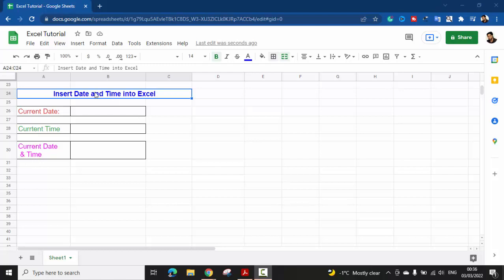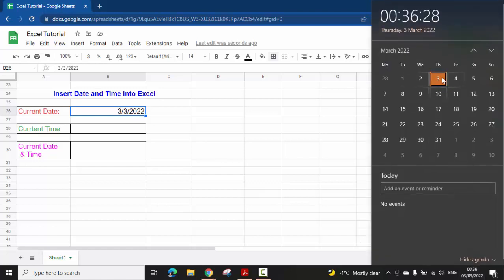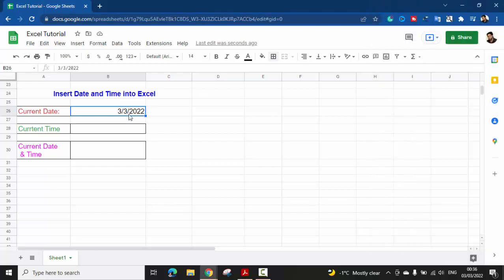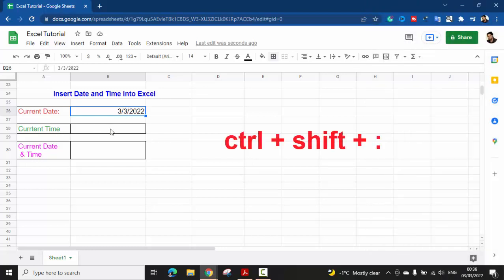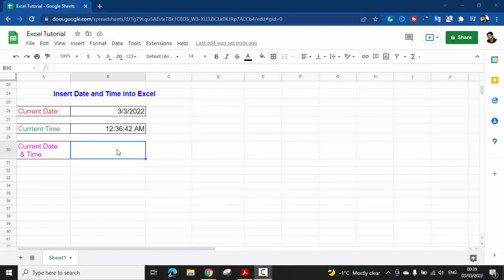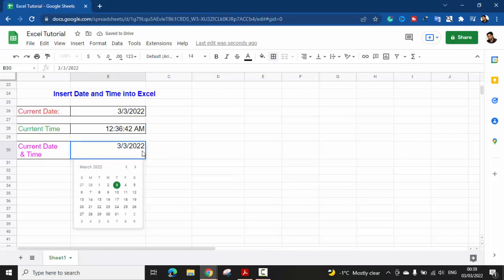Excel Formula 3: Insert Date and Time into Excel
Welcome to the "Learn with Delwar" previous name was "Knowledge Seeker" YouTube channel. This is a cognitive learning channel where you will find the state of art trending videos. Mostly on Data Science, Machine Learning, Artificial Intelligence, Natural Language Processing, and Deep Learning. Some programming videos are also covered here such as Python, R Programming, C and Java, etc.

1. Machine Learning
2. Data Science
3. Natural Language Processing
4. Artificial Intelligence
5. Data Analytics
6. Big Data
7. Python Programming
8. Cognitive Science
9. Text Mining for Sentiment Analysis
10. Pytorch, TensorFlow, Tableau, etc.

Have a specific topic you'd like us to cover? Happy Excel-ing! 🚀